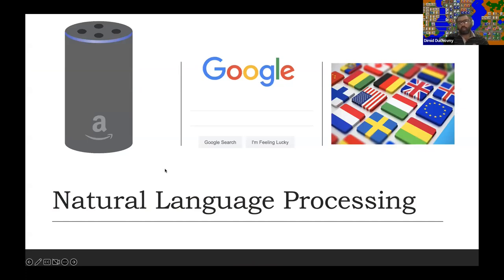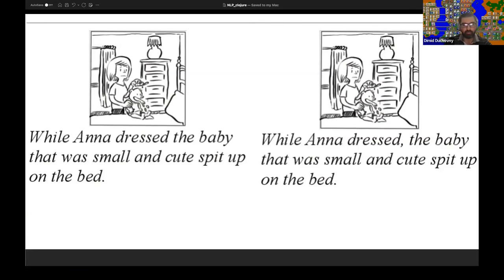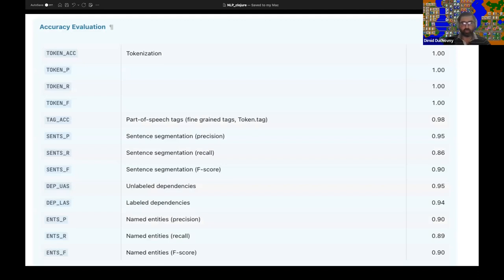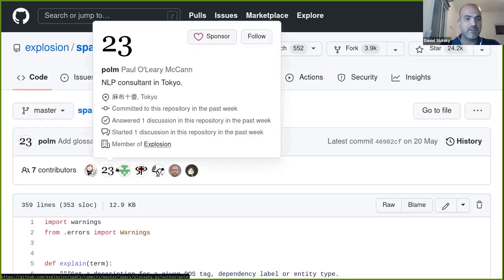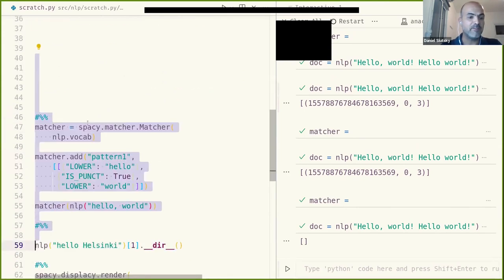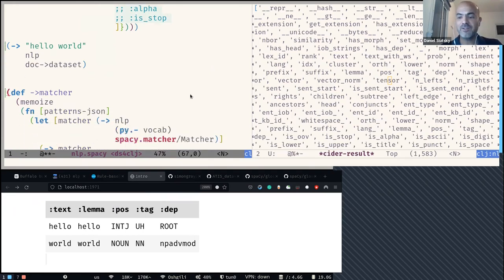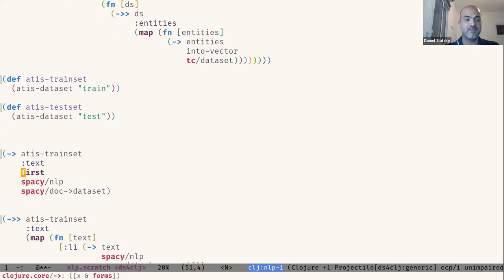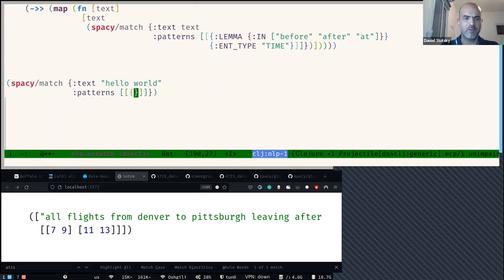NLP in Clojure Session 1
Following a few recent suggestions, we organized a study meeting about NLP, possibly a first on a series.
This event is related to the upcoming ds4clj  course – it is part of our exploration of topics that may later become part of the course.

Moderated: Kira McLean
The session began with an intro by Dimid Duchovny about Linguistics and Natural Language Processing.
Then, Daniel Slutsky presented the use of the spaCy library, first from Python, and then from Clojure through Libpython-clj.
Towards the end, Carsten Behring added some comments about the broader picture of interop and machine learning in Clojure.